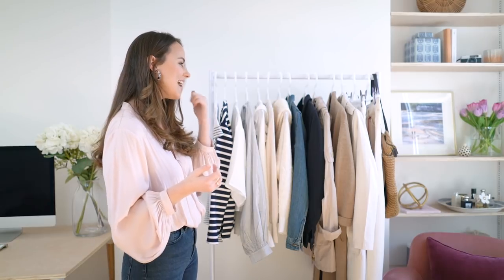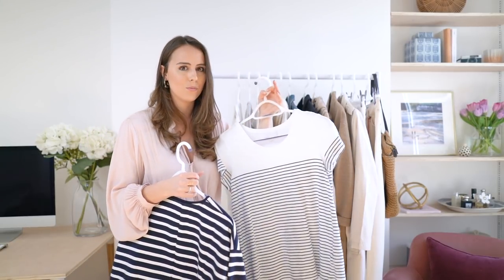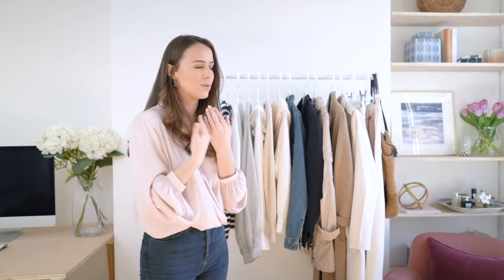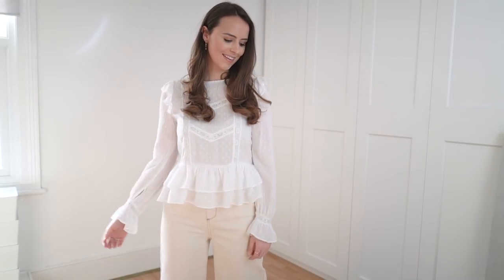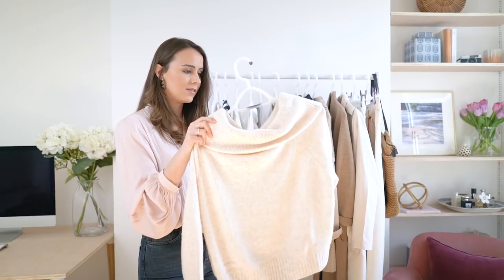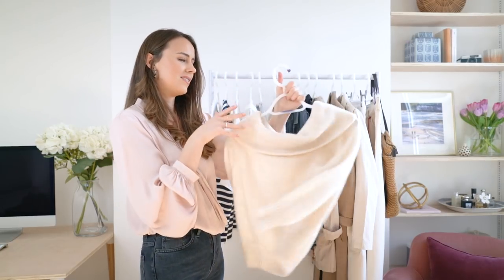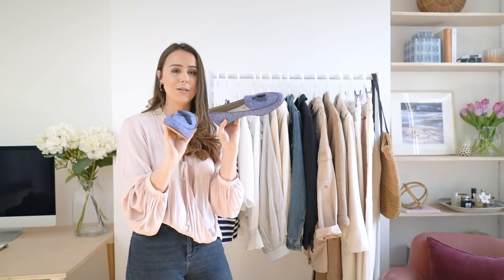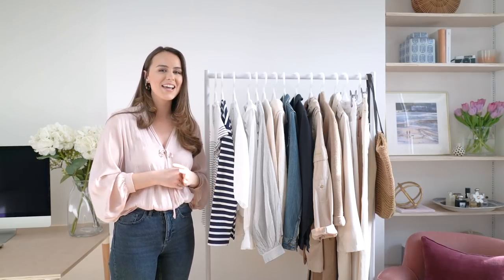TOP 10 SPRING STAPLES YOU NEED IN YOUR WARDROBE | Laura Melhuish-Sprague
It's finally getting warm here in London and I have been organising my spring wardrobe and thought I would share with you guys my top 10 items for your spring wardrobe!